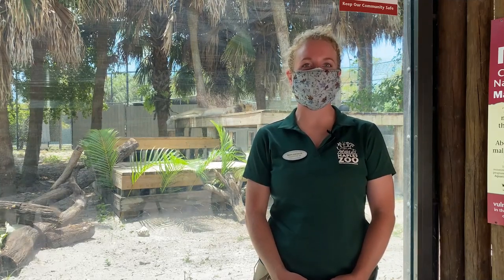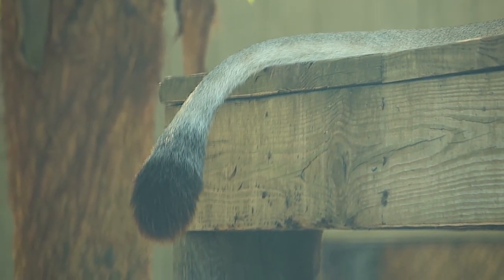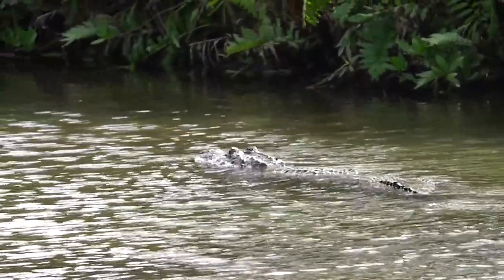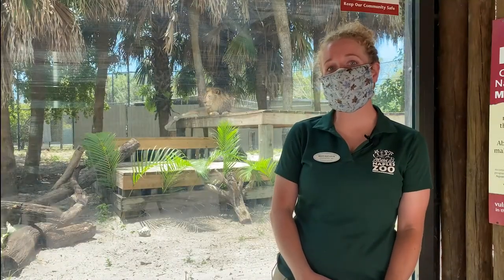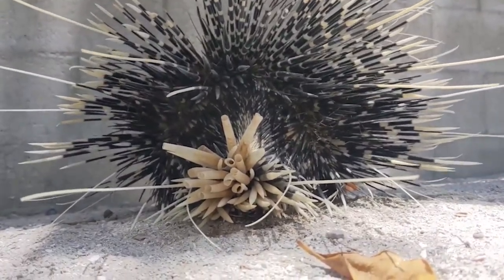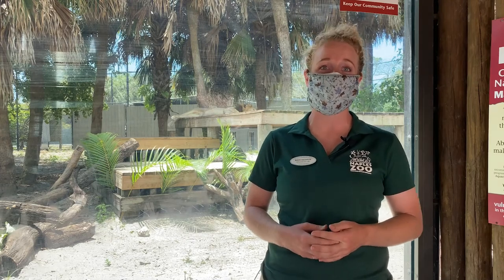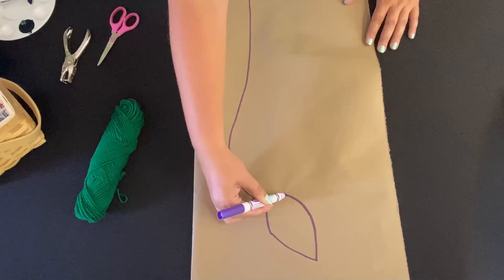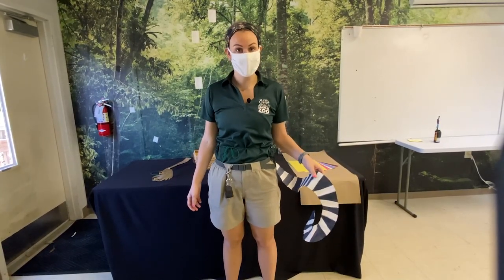All About Animal Tails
Naples Zoo teamed up with the Collier County Public Library for their "Tails and Tales" Summer Reading Program! We were happy to produce this video for them talking all about animal tails.

The summer reading program is for all ages. It starts June 1 and runs through August 14. Visit any Collier County library to sign up.

▪Take a bookmark
▪ Read at your own pace
▪ Turn in your bookmark at any library to be entered into the grand prize drawing.